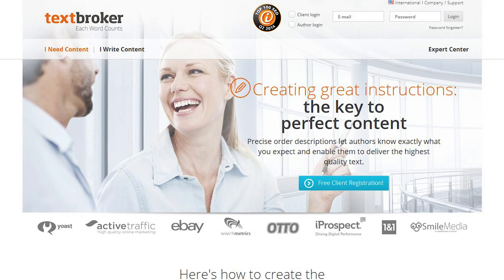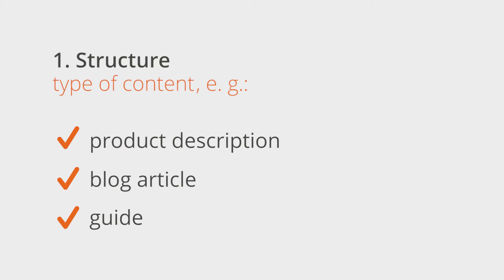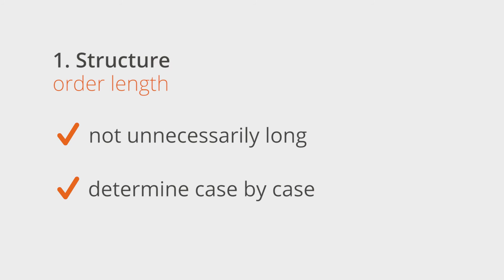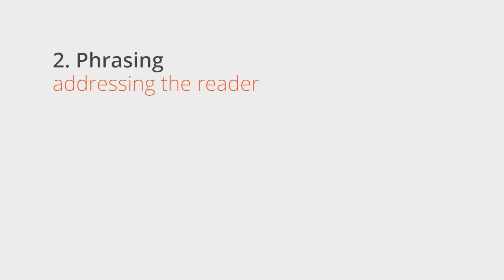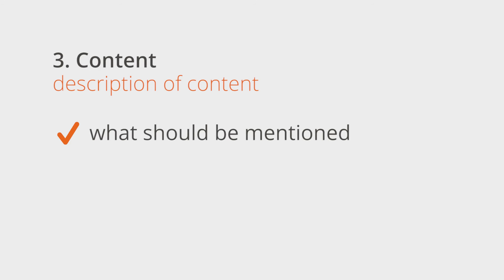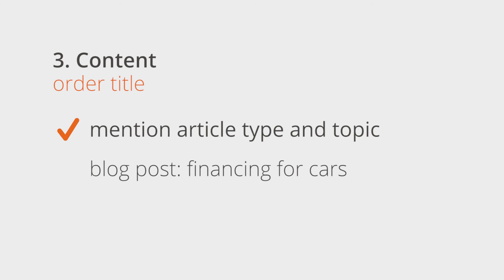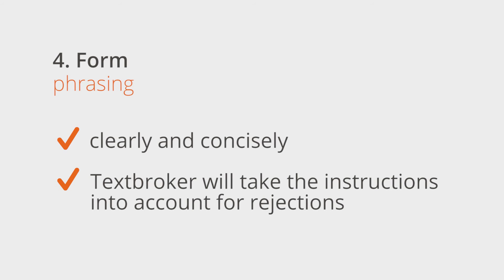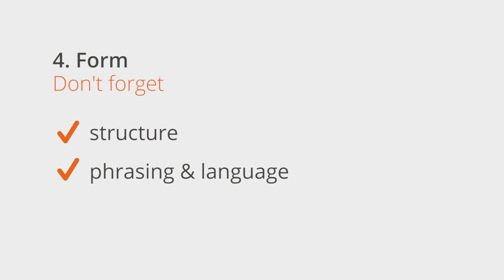Client Ordering Instructions Tutorial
Learn how to easily order the content that you want by giving specific instructions to our authors. This video will show you how to communicate your project requirements to our freelance author database to get content perfect for blogs, product descriptions, content marketing articles and more.